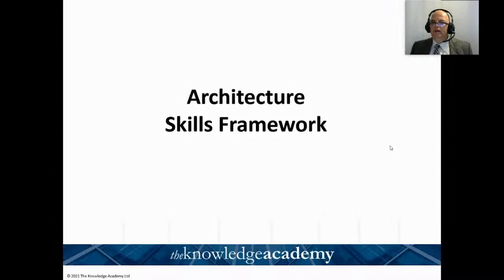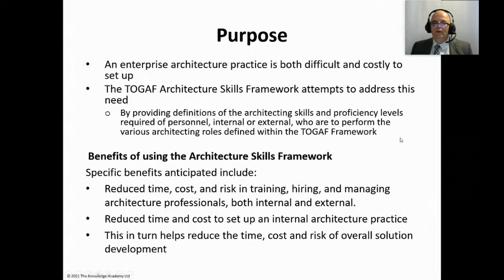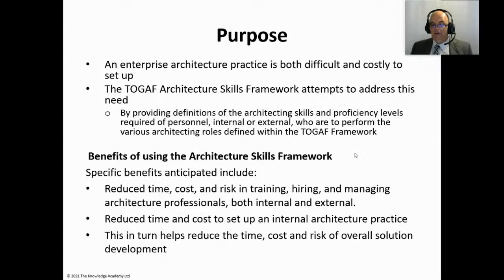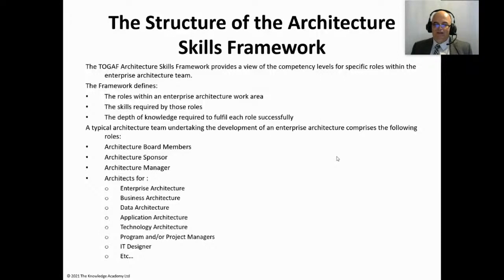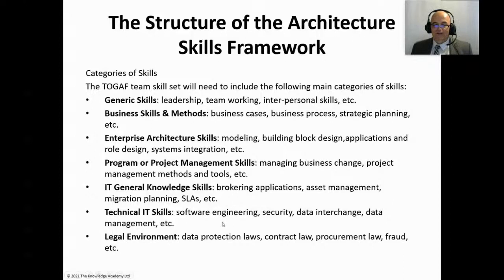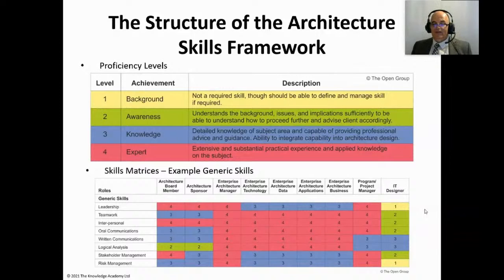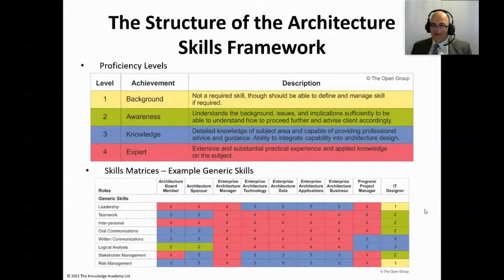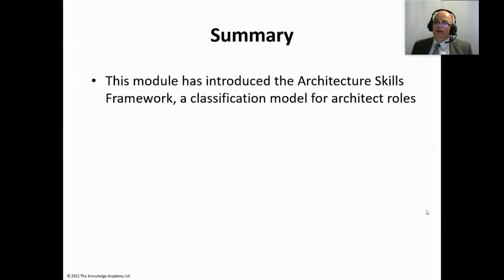TOGAF® Architecture Skills Framework | The Structure Of The Architecture Skills Framework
In this video on "TOGAF® Architecture Skills Framework | TOGAF® | The Structure Of The Architecture Skills Framework", we’ll walk you through the key components of the Architecture Skills Framework under TOGAF®. Learn how this framework helps identify the necessary skills for enterprise architecture roles and supports capability planning across teams.

This video on "TOGAF® Architecture Skills Framework | TOGAF® | The Structure Of The Architecture Skills Framework" covers:

00:00 Introduction
00:39 Purpose of the Skills Framework
01:46 Structure of the Architecture Skills Framework
05:18 Conclusion

What is the TOGAF® Architecture Skills Framework?
Explore how the framework defines the roles, skills, and proficiency levels required for enterprise architecture.

How is the Architecture Skills Framework structured?
Understand how the framework categorises architecture skills into domain areas and supports skill development planning.

Why is the Skills Framework important for enterprise architecture?
See how organisations use the framework to assess team competencies and align them with architectural responsibilities.

By the end of this tutorial, you’ll have a clear understanding of how the TOGAF® Architecture Skills Framework works and how it can be used to structure enterprise architecture capabilities effectively.

About The Knowledge Academy:
High Success Rate: Accomplish your goals with our 98% pass rate
Industry Accredited: Learn with confidence, accredited by PeopleCert, PMI
Worldwide Centres: Access top-tier learning in 195 countries
Excellence Acknowledged: Recognised by The Times and PWC for our commitment
Wide Partnerships: Benefit from our extensive network of 3000+ organisations
Flexible Learning: Explore diverse training methods tailored to your needs